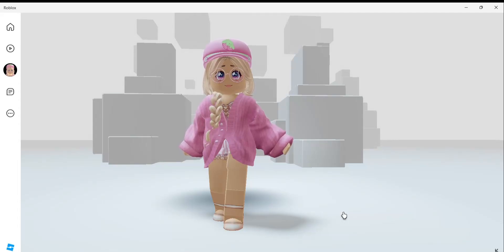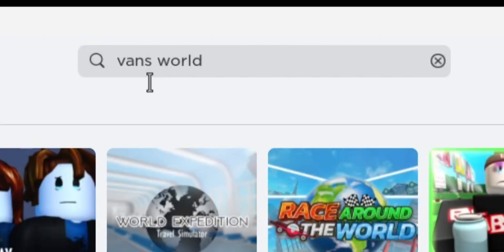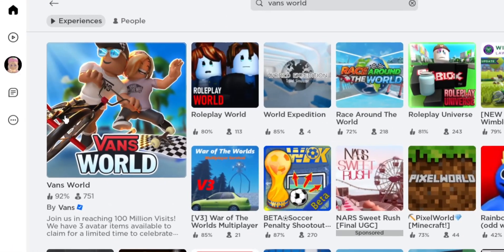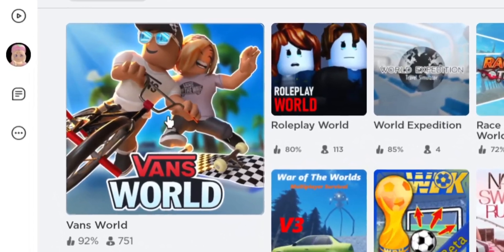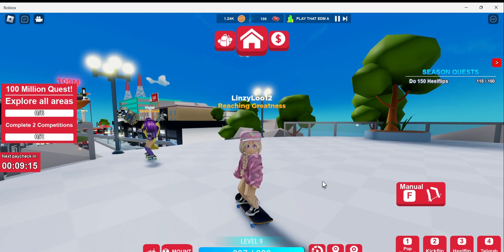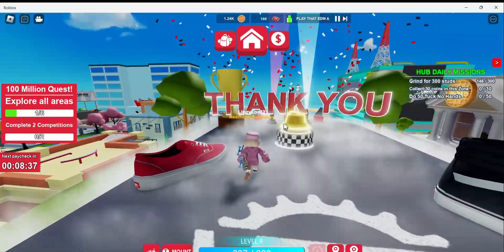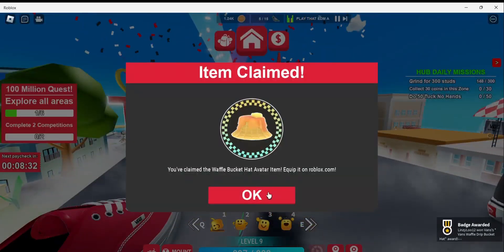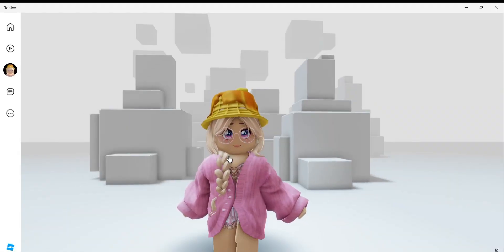FREE ITEM How To Get Waffle Bucket Hat Roblox Free Accessory